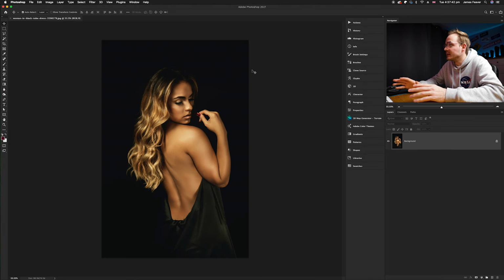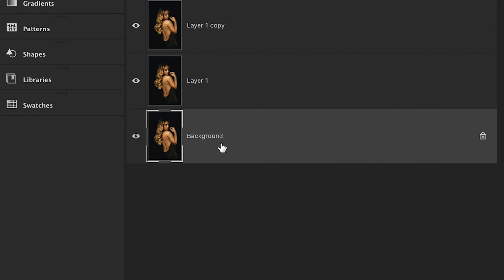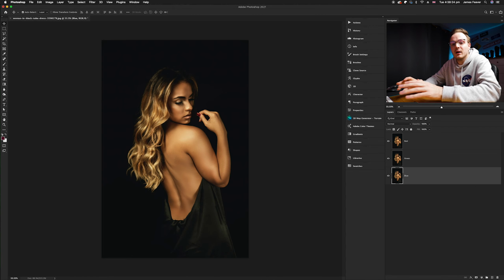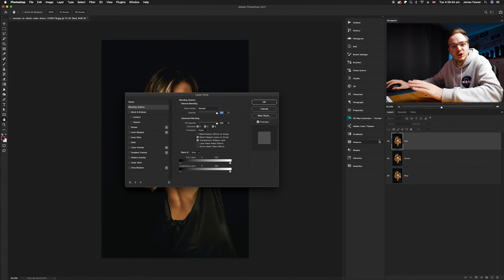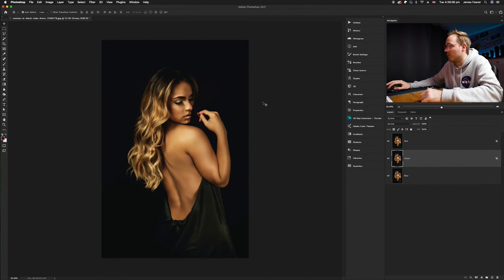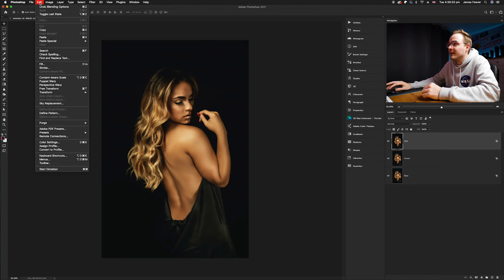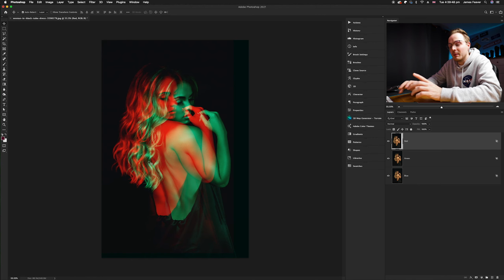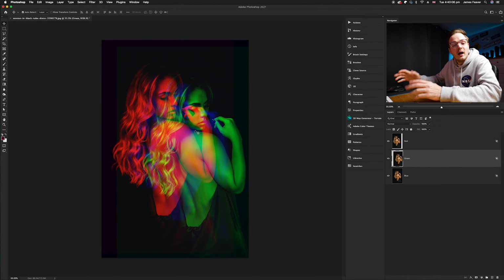How to Create RGB Split Channel Effect in Photoshop CC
Another Tuesday 2 minute Tutorial and today is How to Create RGB Split Channel Effect in Photoshop CC 2021. This works when using Photoshop CC 2021, 2020 and other older photoshop versions like Photoshop CS6 .It also works on all types of photos and artwork. So make sure to have a look at the pre-selected photos on my website to follow along with this tutorial.